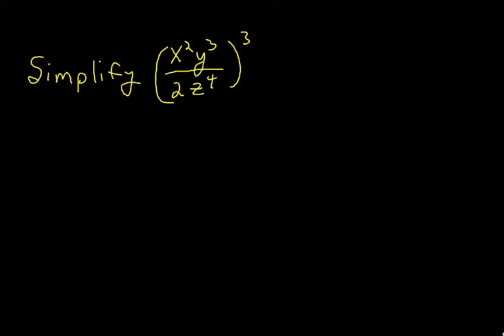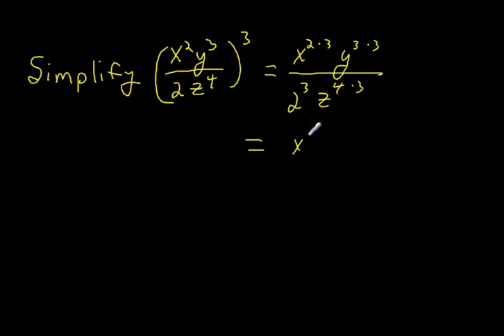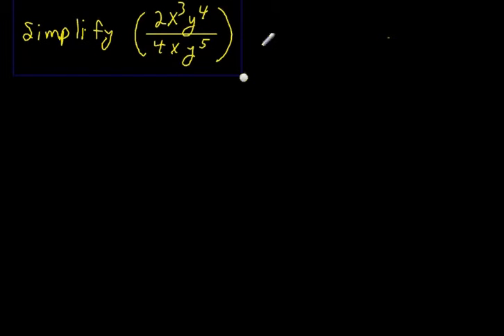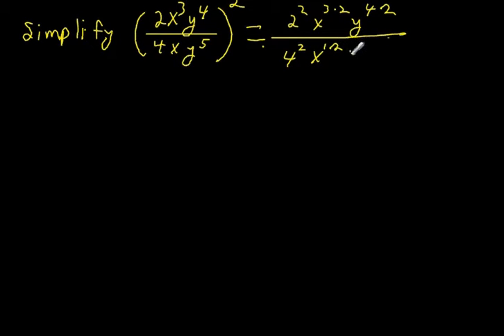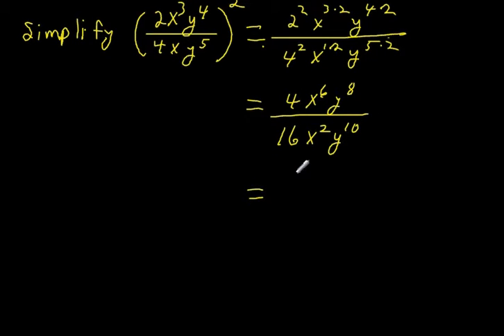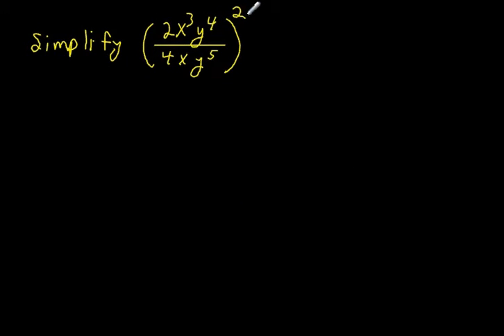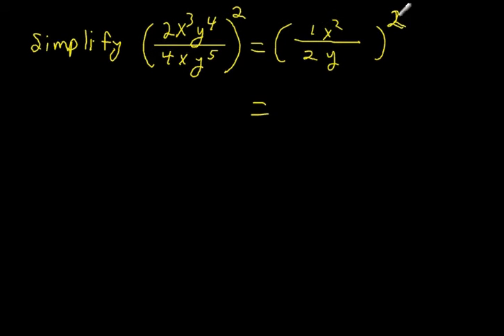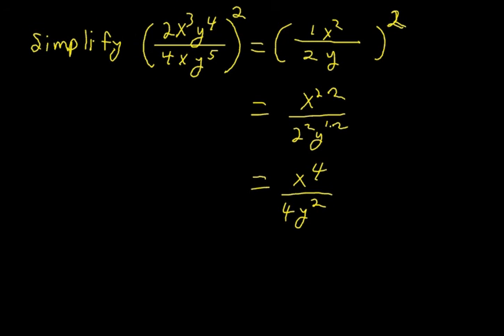dividing monomials part2